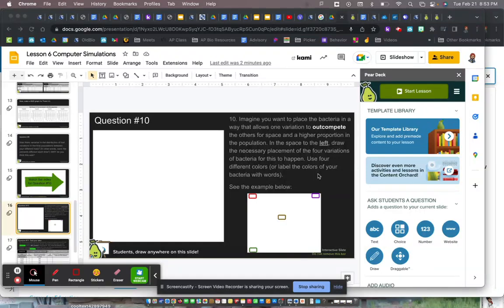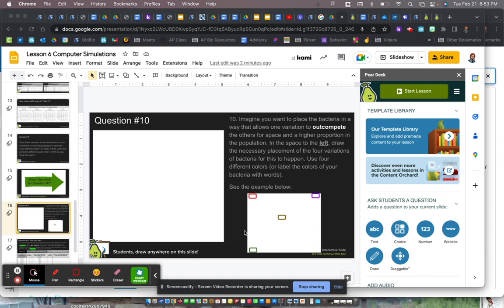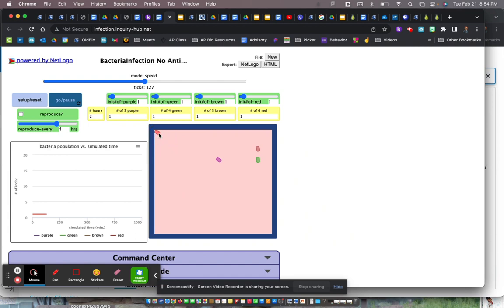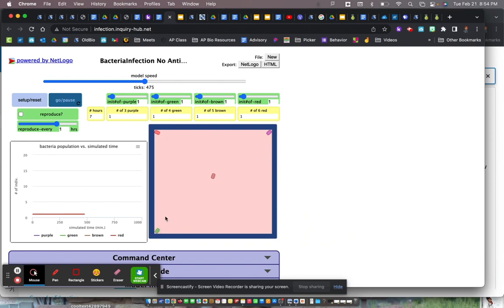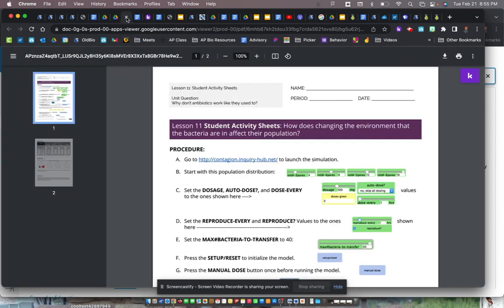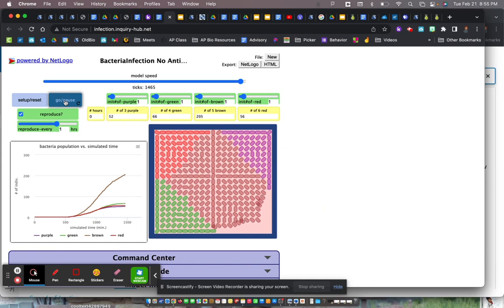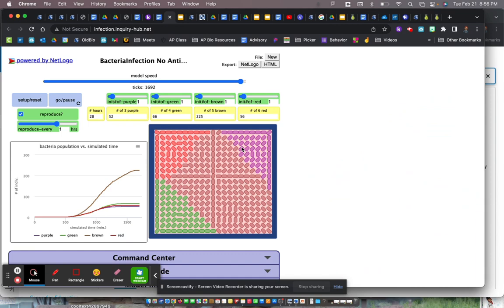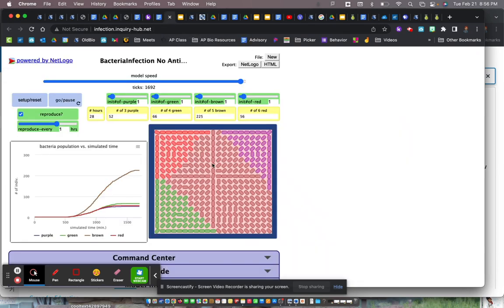Lesson 6 Computer Simulation #10